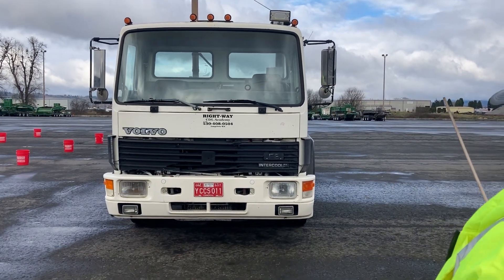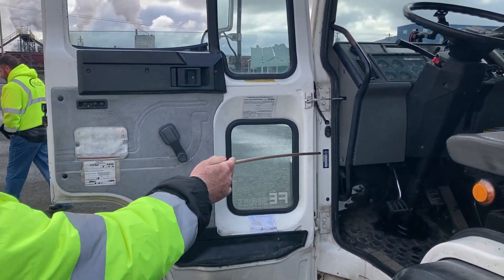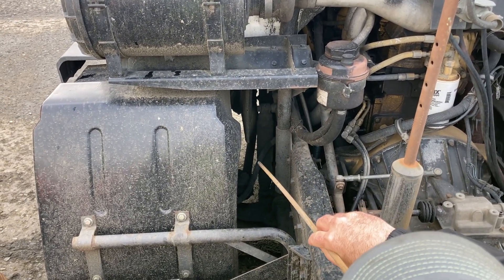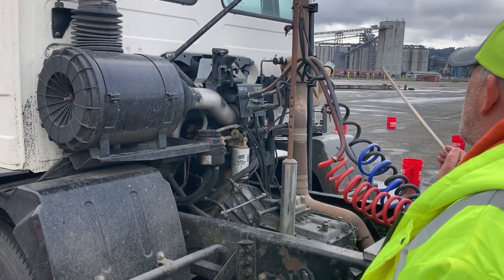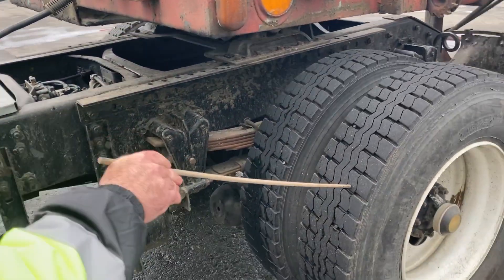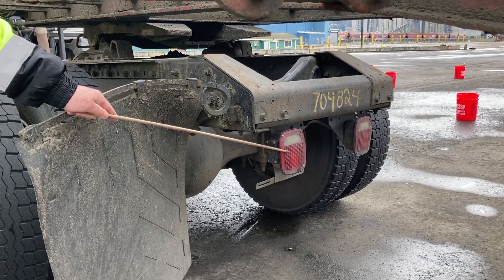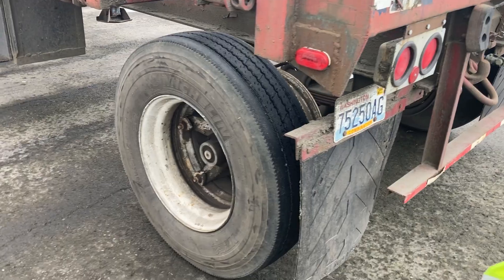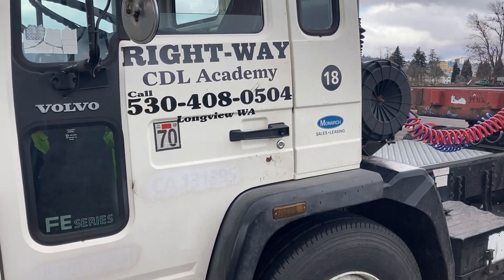VOLVO CABOVER (2 of 2) - WA Class A CDL External Pretrip Inspection